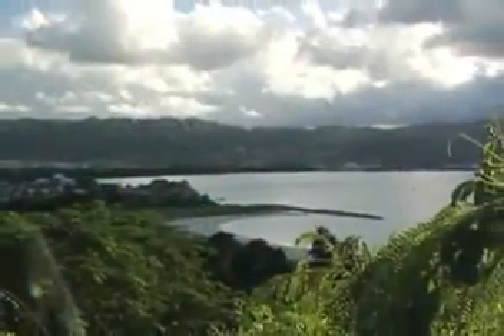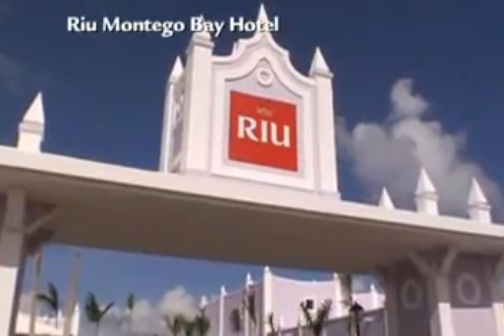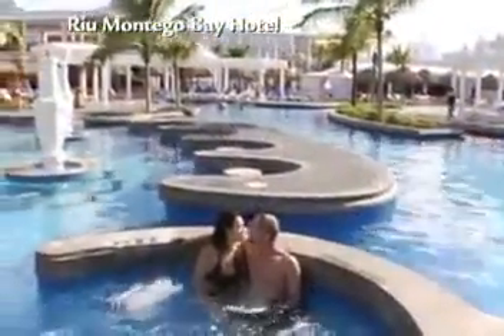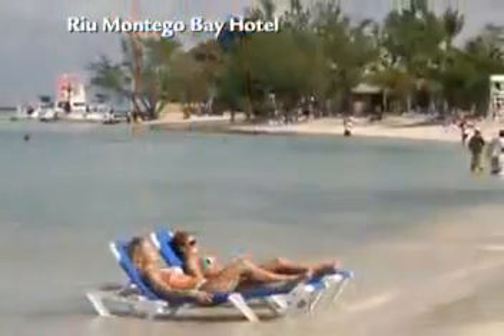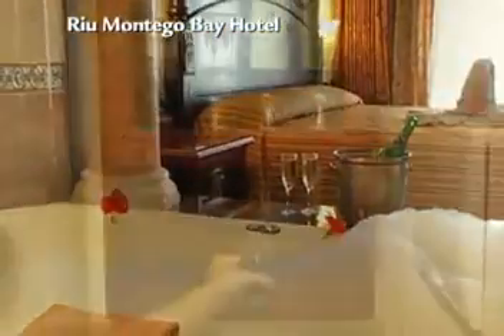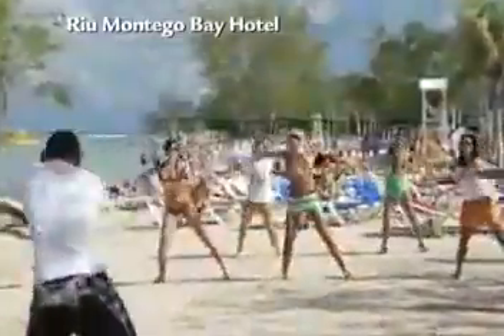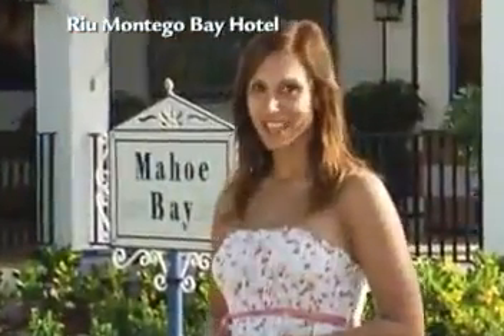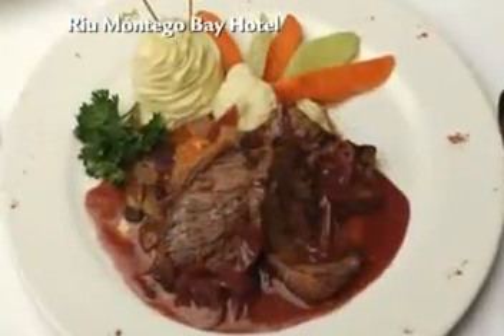Hotel Riu Montego Bay , Riu Hotels & Resorts Jamaica , fendeq.com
حــجــز فنادق Jamaica
فندق Hotel Riu Montego Bay